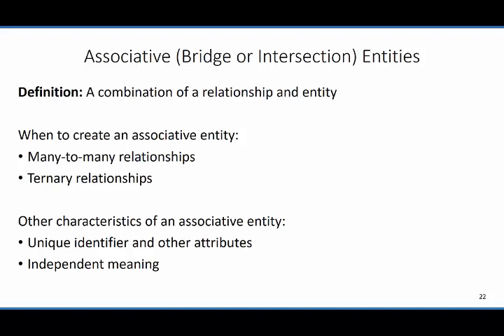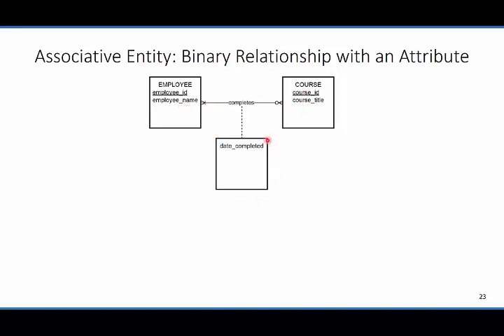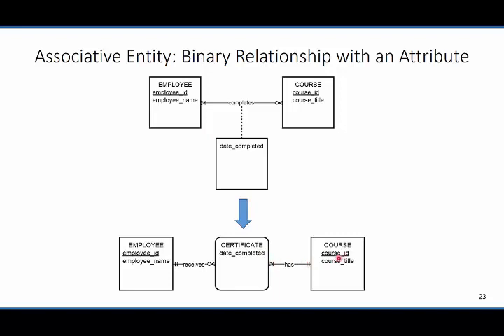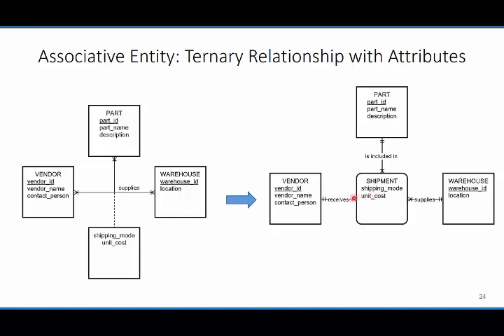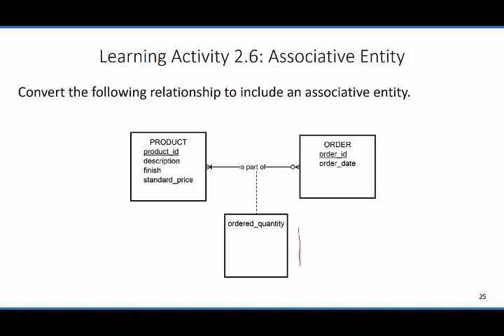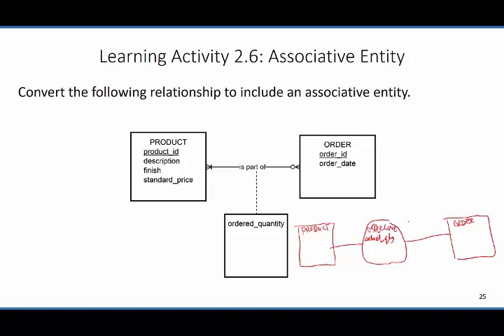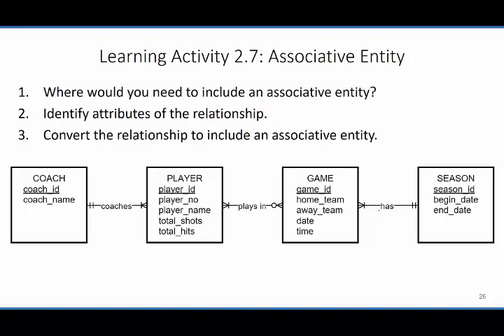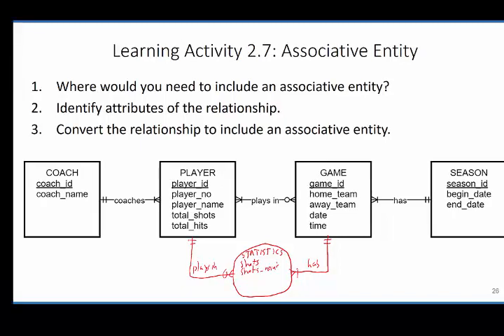ERD: Associative Entities